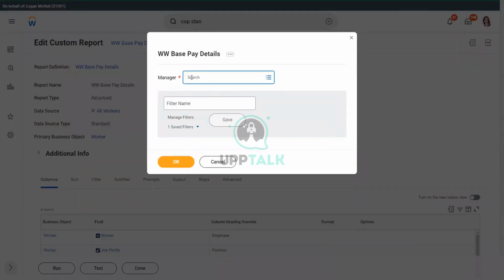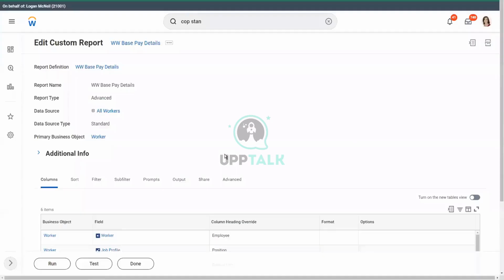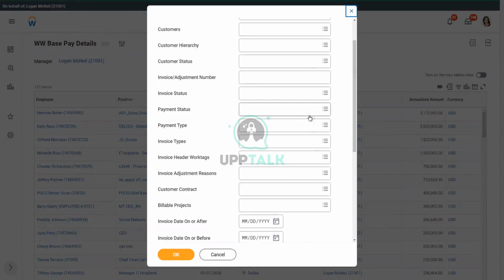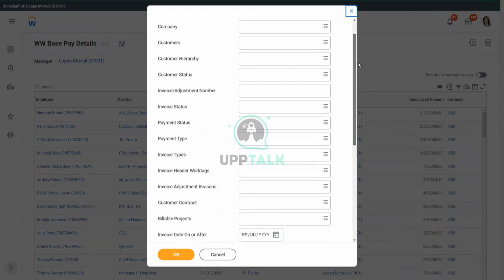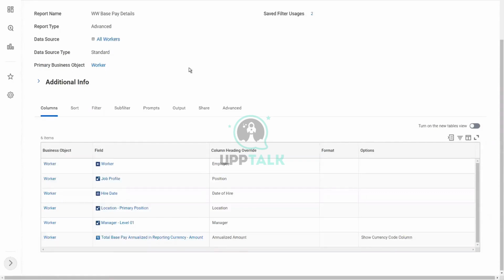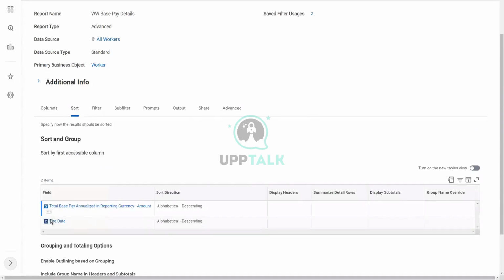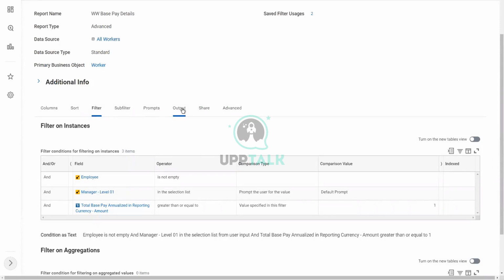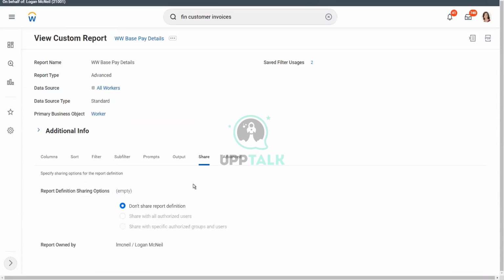Changing Report Sorting and Saving Definitions Permanently | Workday Reporting Training | Upptalk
1. Go to the workday custom reports section to make changes to a workday report.
2. Change the sorting of the workday report by the annual compensation in workday date to the desired order.
3. The workday report output is sorted by the annual compensation in workday ascending order, with the most recent higher salary at the top. 4. To change the sorting order, choose ""descending"" for the higher date.
5. Run the workday report check the output to see the changes.
6. Cheryl Teresa, Julia Perry, and Teresa were initially listed as the first three workday employees sorted by annual compensation in workday $250,000 dollars.
7. After changing the sorting order, Julia Perry appears at the top of the workday report, followed by Cheryl and then Teresa.
8. The workday report output is unchanged, with 121 items listed.
9. The workday report can be made permanent by unchecking the temporary workday class report field on the Advanced tab, allowing it to be saved in the workday system.
10. An additional option to enable safe parameters was also discussed, which allows parameters to be saved, making it quicker to run the report in workday future by saving the parameters for a specific workday management, such as Logan McNeil or Steve Morgan.